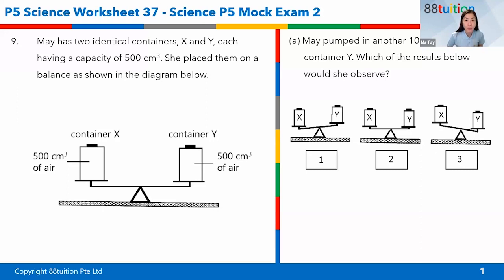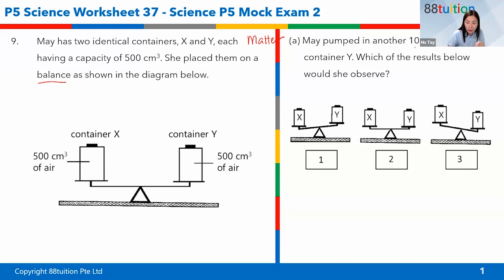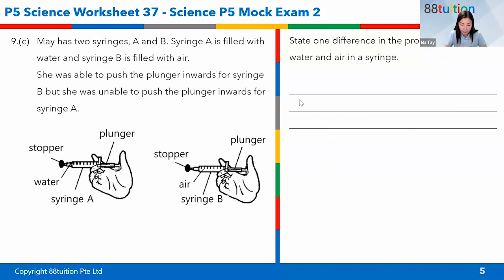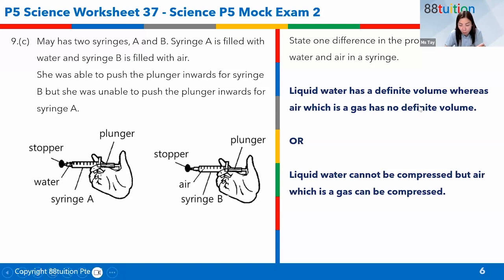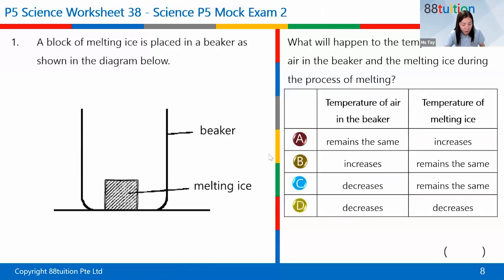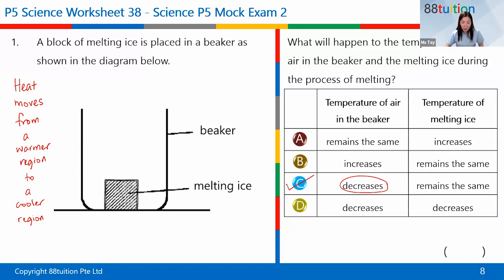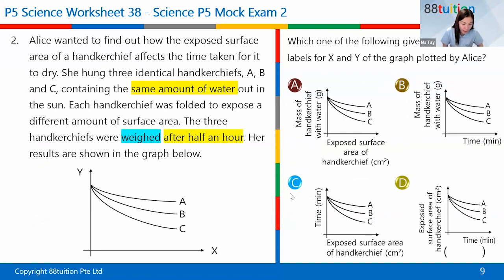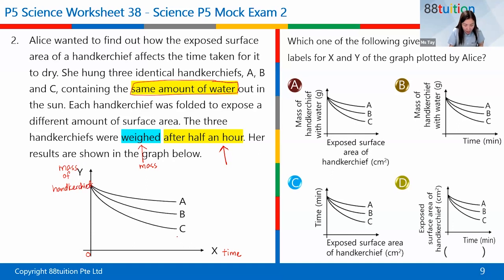P5 - Group B - Science - Tutorial 38